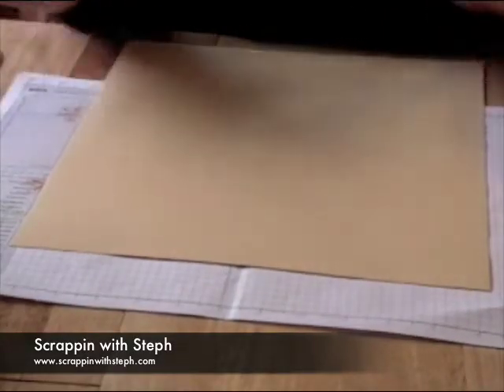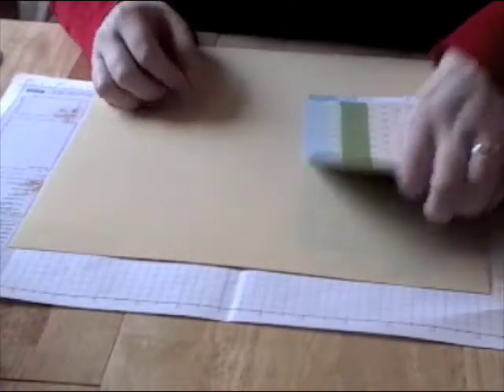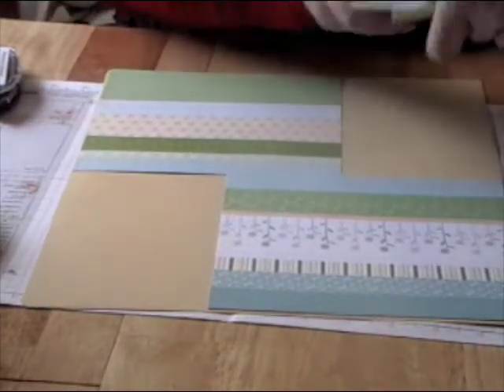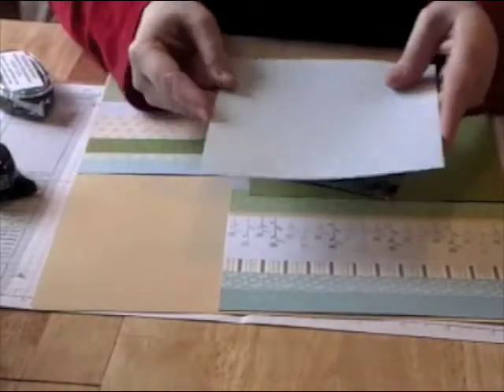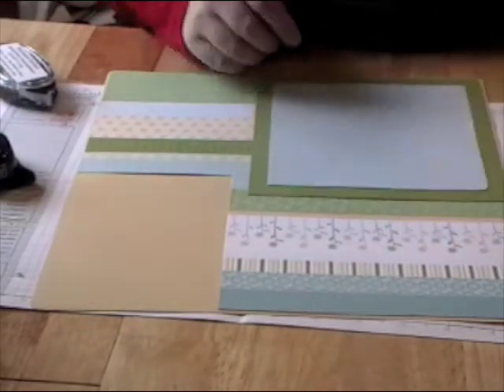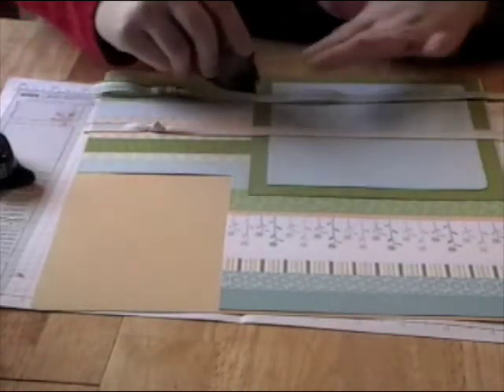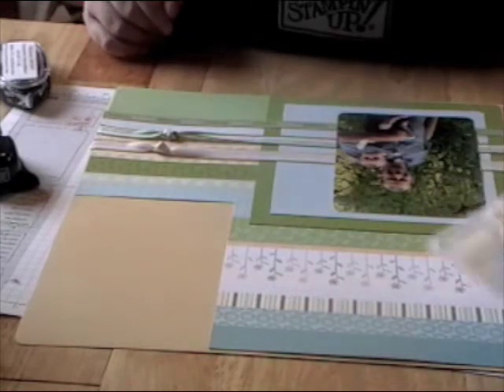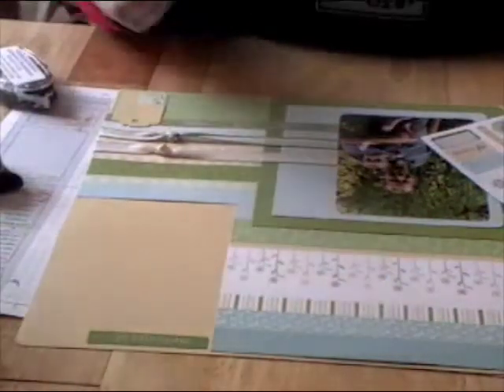Scrappin with Steph March LO #2